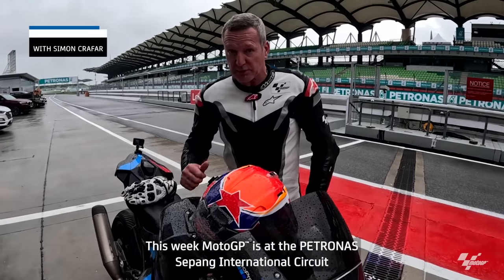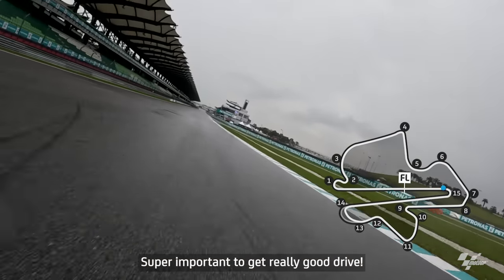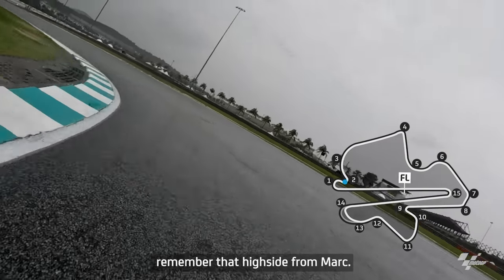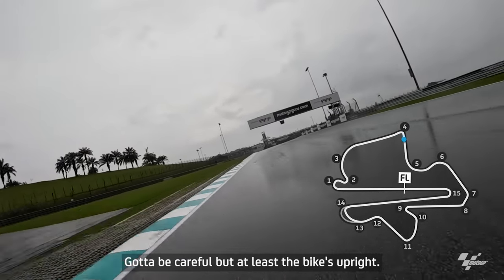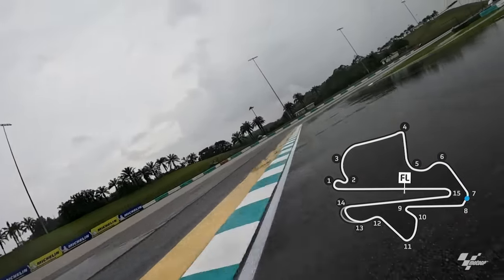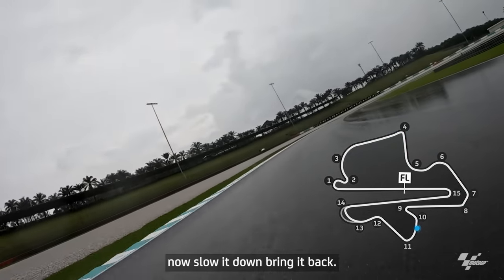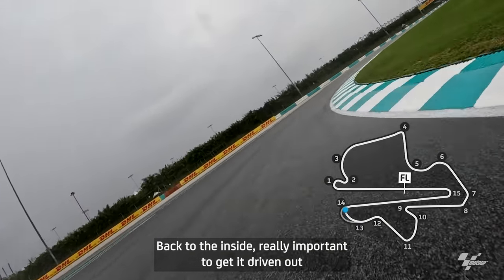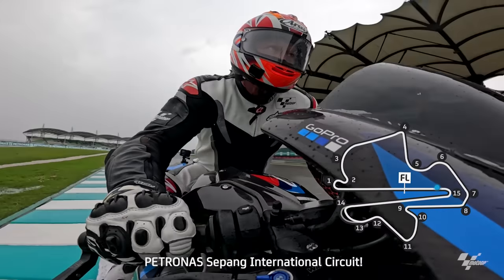Flying around Sepang! | GoPro lap with Simon Crafar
A first look at the PETRONAS Sepang International Circuit this weekend! 😎

Simon Crafar takes us for a lap in the rain which is quite topical as the forecast is looking damp! 🌧️

Get your...